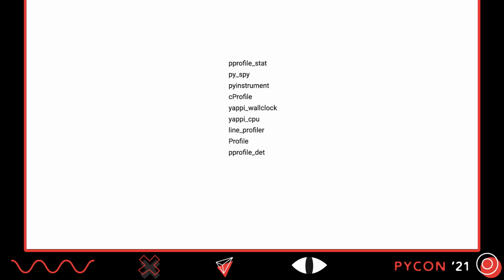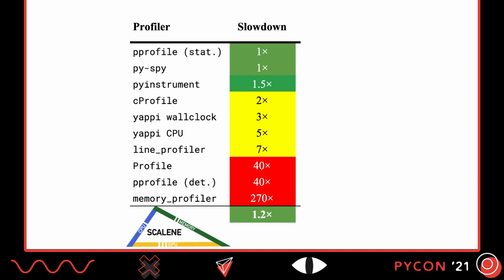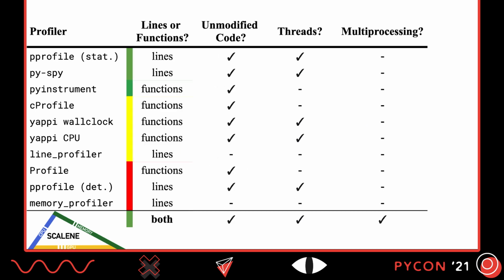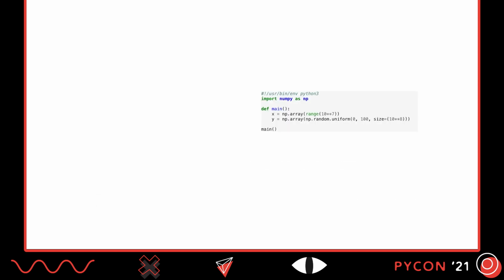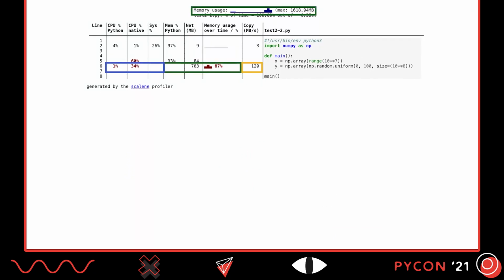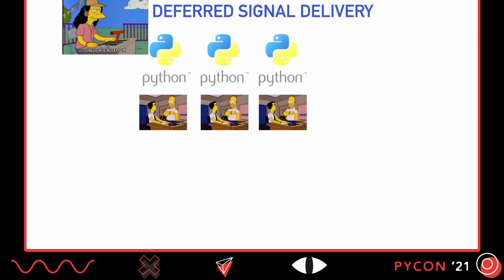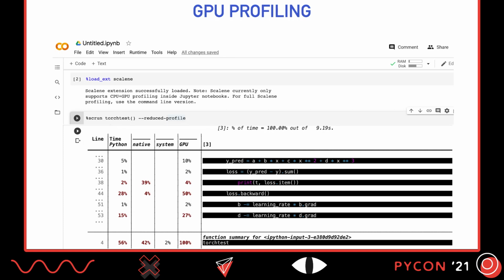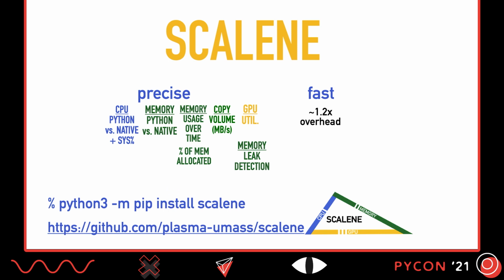TALK / Emery Berger / Scalene: A high-performance, high-precision CPU+GPU+memory profiler for Python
Scalene is a high-performance CPU and memory profiler for Python that does a number of things that other Python profilers do not and cannot do. It runs orders of magnitude faster than other profilers while delivering far more detailed information. This talk will present case studies of using Scalene, and describe some of the technical advances that make it work.